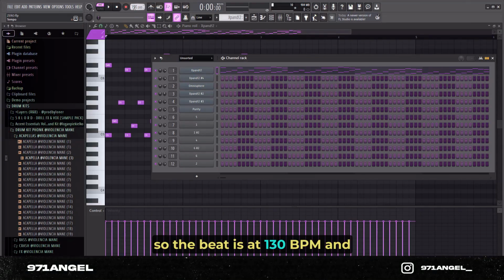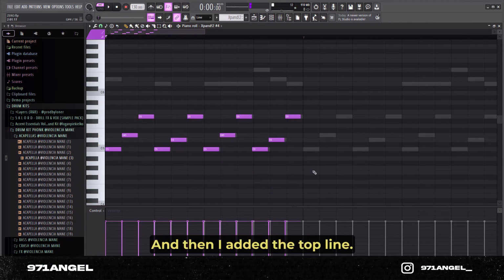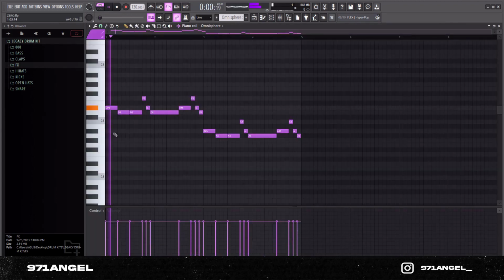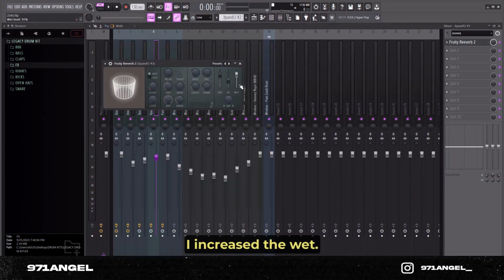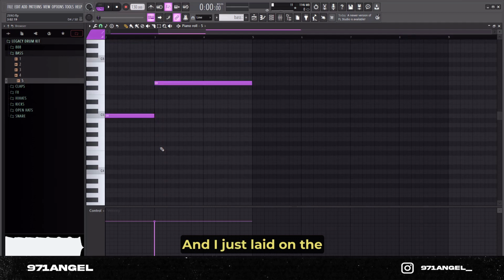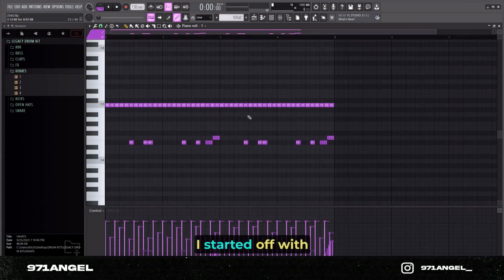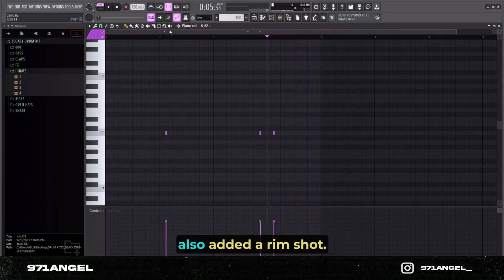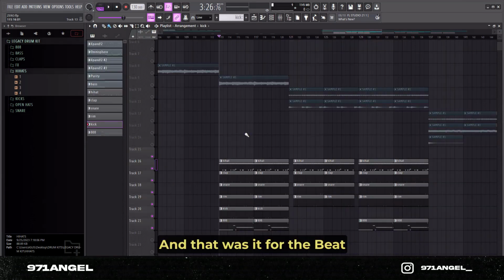How To Make HARD BEATS With NO MUSIC THEORY | FL Studio Tutorial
In this video i will teach you how to make a HARD beats without any music theory . I will be posting weekly twice , so do let me know which other artist do yo want me to do

00:00 - Intro
00:11 - Preview
00:27 - Sample Making
04:22 - Drums
05:58 - Full Beat / Outro